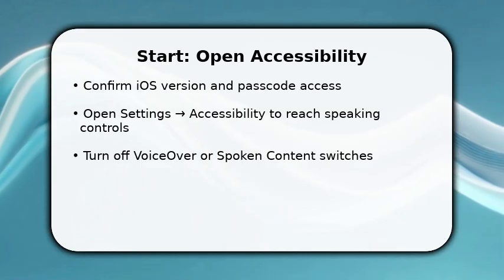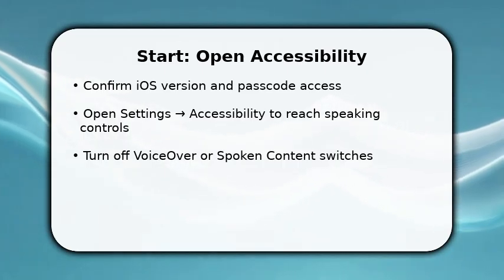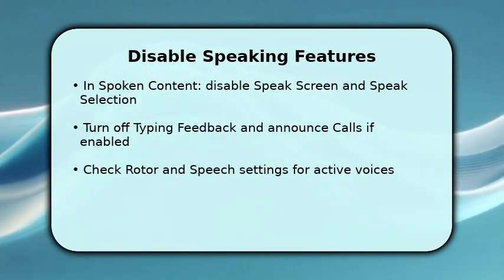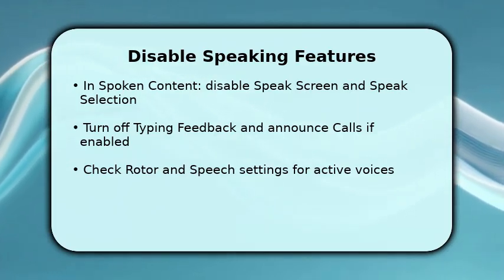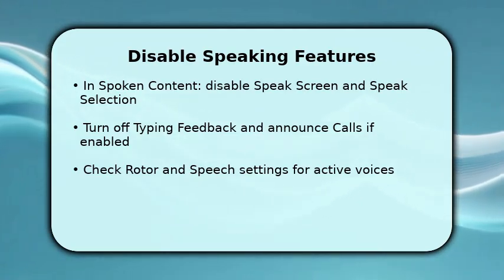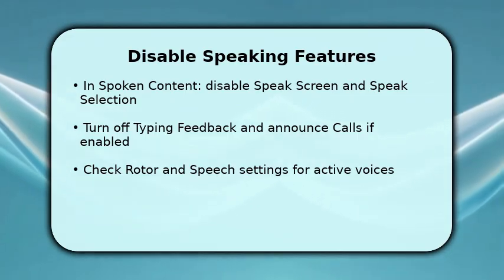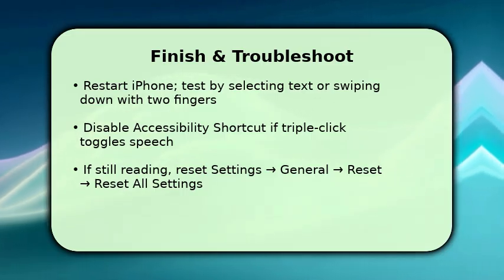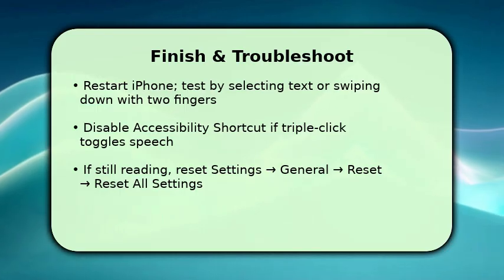How to Remove Speaking Text on Iphone (only Way)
Learn the precise method to remove speaking text on your iPhone. This tutorial covers step-bythy process, ensuring you can easily hide any unwanted texts without hassle.

remove speech bubbles from iPhone, hide talking heads iOS, eliminate Siri voice overlay, step by step guide to remove text on phone screen, how to disable spoken words display, clearing virtual assistant audio visualization, guide for removing speaking prompts in apps, turn off live transcription feature, remove iPhone speech bubble